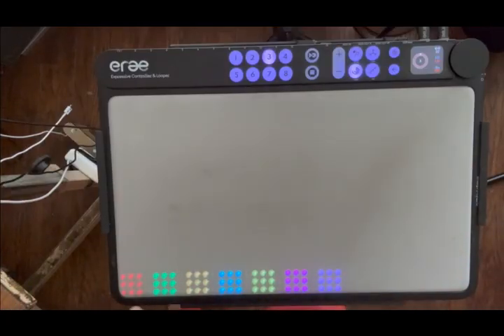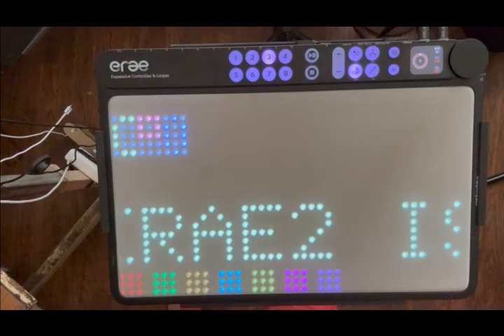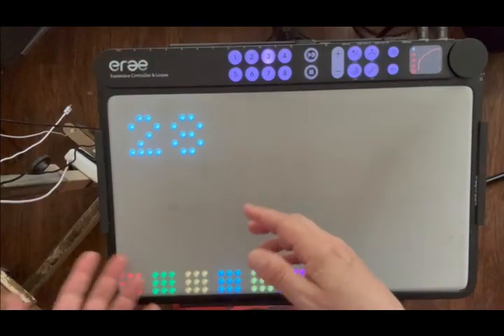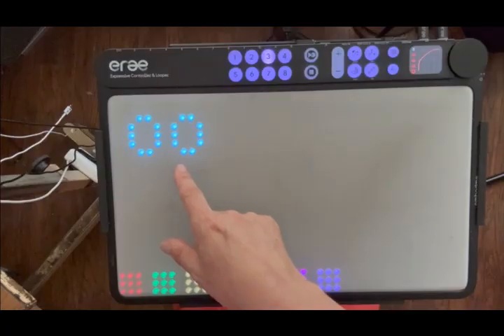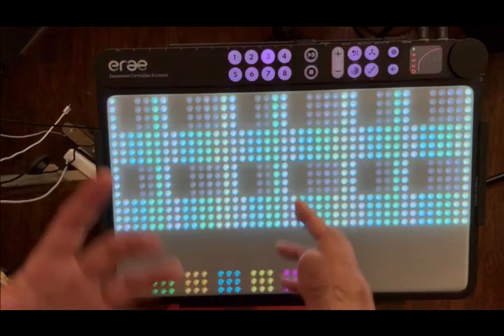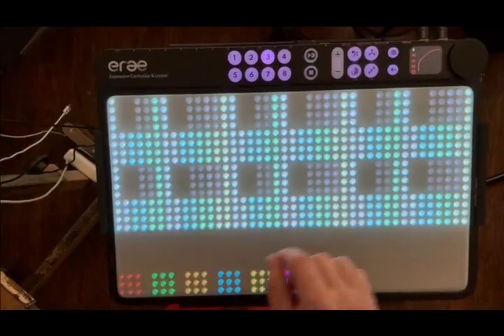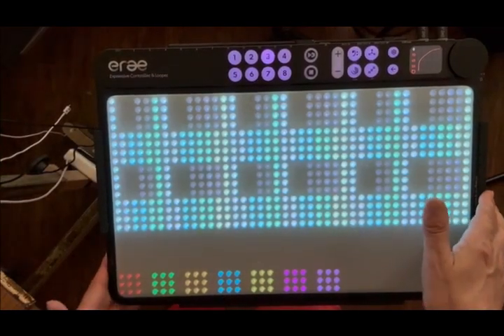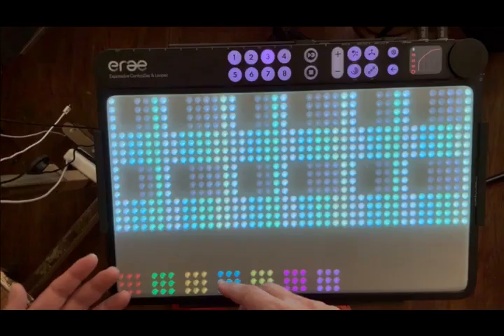Erae API Demo 2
More development using the Erae 2 API with webapps that run in MIDI-capable browsers like Chrome, Arc, Opera, and Firefox (with a plug=in).  I made some new "typefaces", and virtual MIDI keyboard layouts.